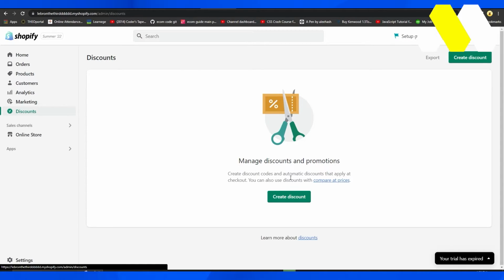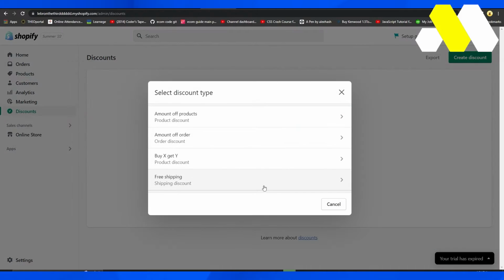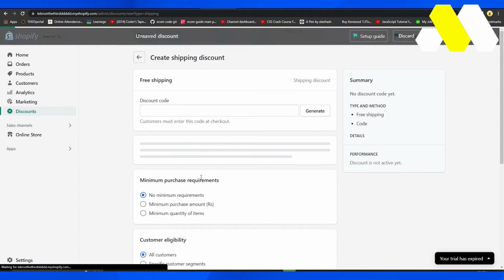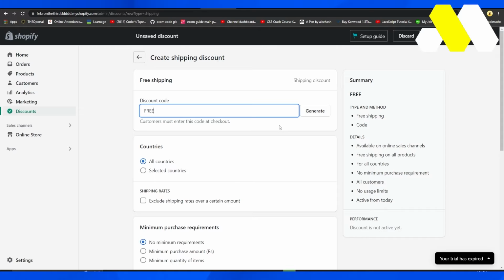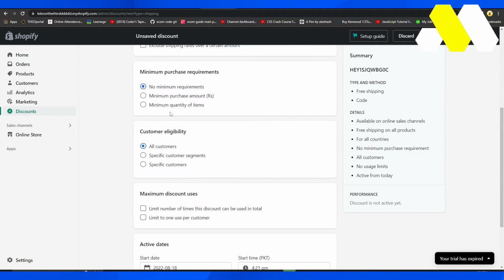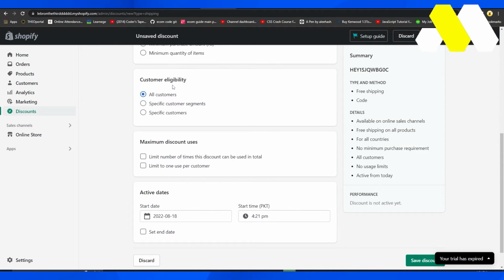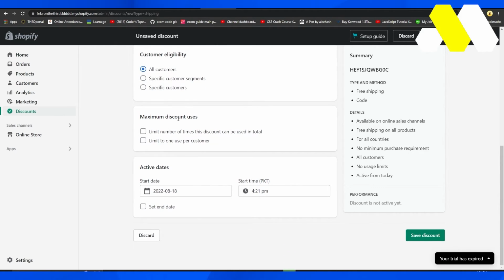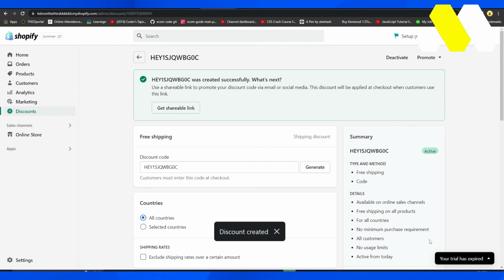How To Create A Discount Code On Shopify 2022 (Easy Tutorial)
In this video, we Will Show You how to create a discount code on Shopify 2022. So watch the video all the way through to Learn how to create a discount code on Shopify easily in This Shopify Tutorial!